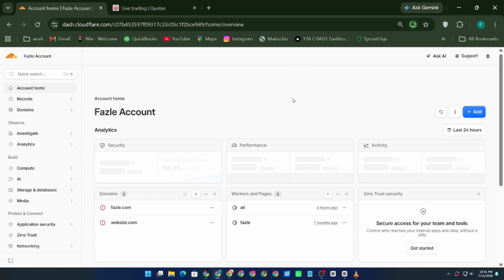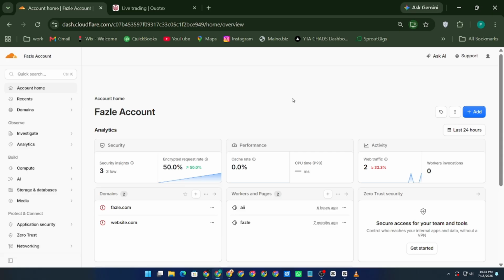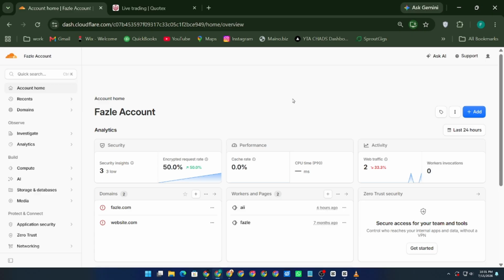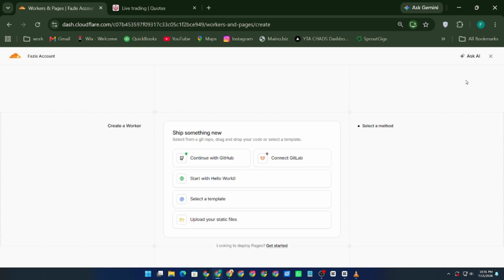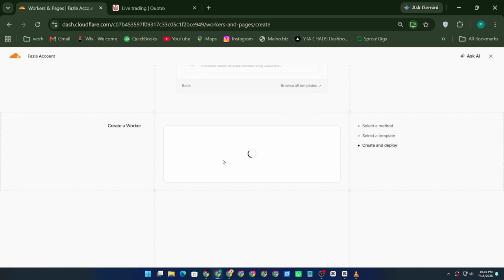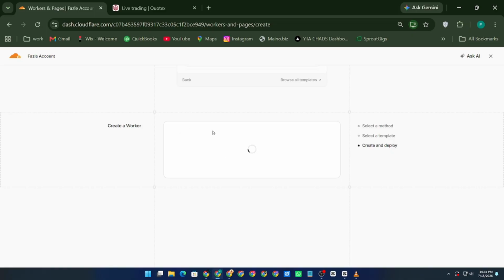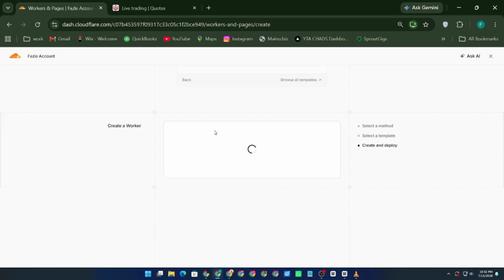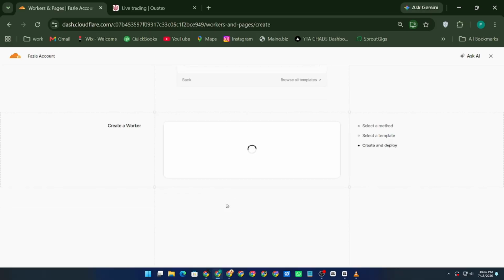How to Create Serverless Apps with Cloudflare Workers (2026) Step-by-Step Full Guide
Learn how to create serverless apps with Cloudflare Workers in this complete step-by-step guide. In this tutorial, you'll discover how to set up Cloudflare Workers, write and deploy serverless code, handle HTTP requests, use routes and environment variables, test your application, and build scalable edge applications. Whether you're a beginner, web developer, or business owner, this guide will help you create fast, reliable, and serverless applications using Cloudflare Workers.